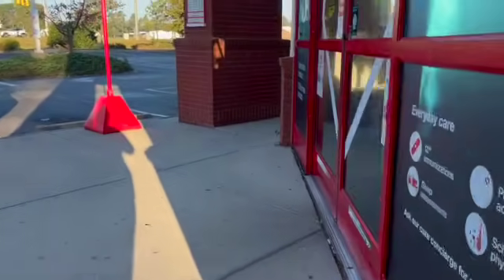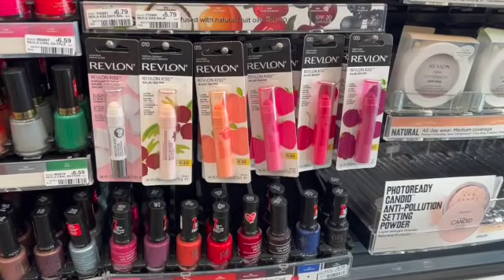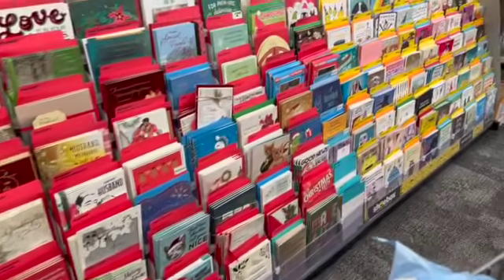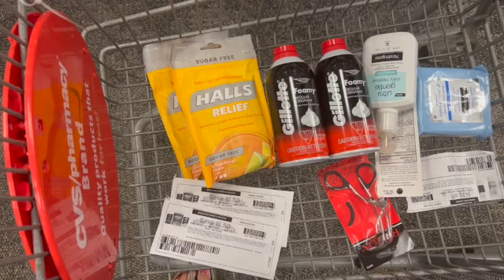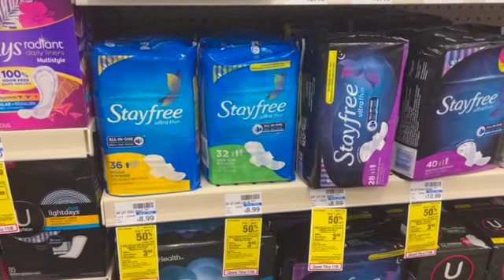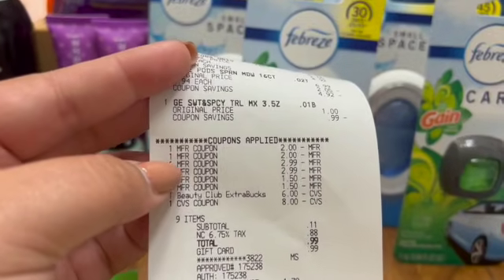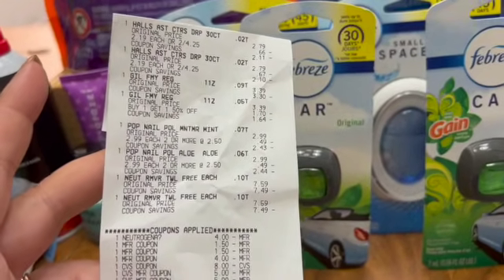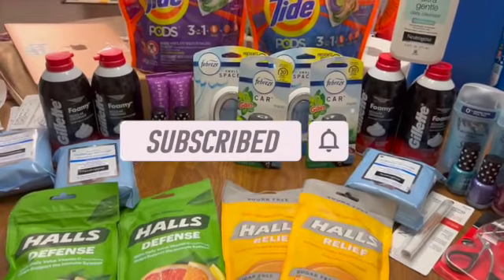CVS COUPONING THIS WEEK || EASY FREEBIES AND NEWBIE FRIENDLY DEALS, FINAL COST .21 EACH!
✨AMAZON COUPONING MUST-HAVES

✨Link to FREE P+G printable coupons (YES TIDE + GAIN!) -- PG GOOD EVERYDAY